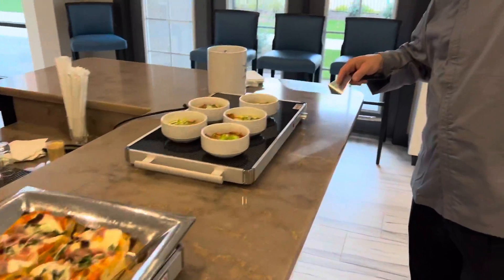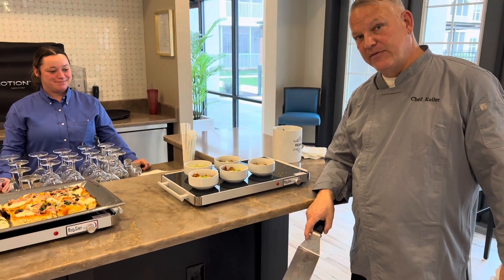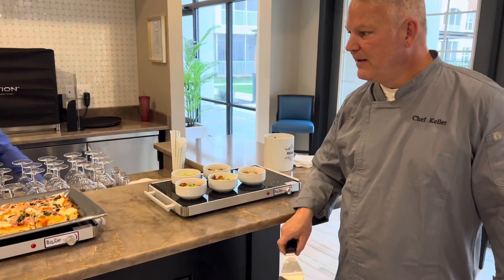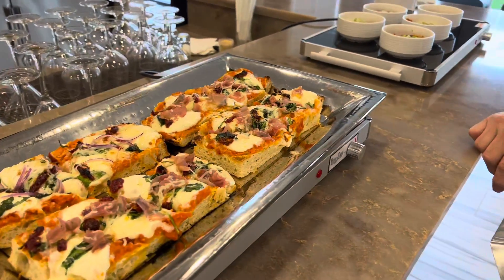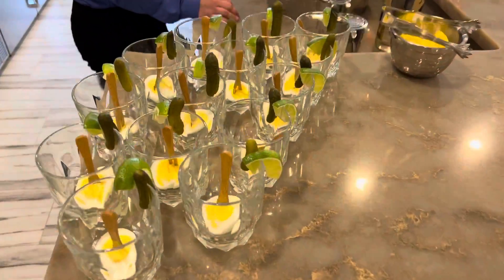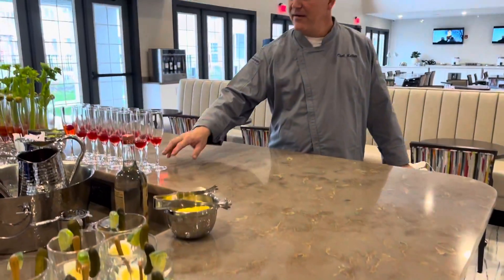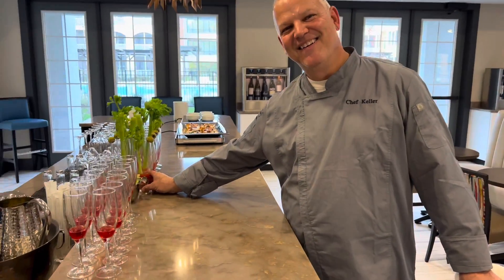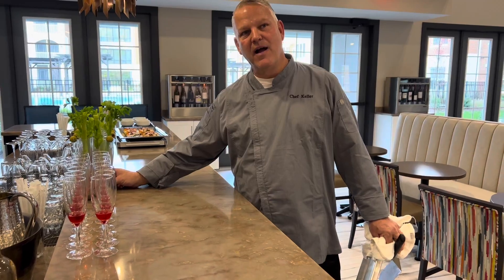Food tasting at Jubilation by SILVER Companies￼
Food tasting a Jubilation by SILVER Companies￼